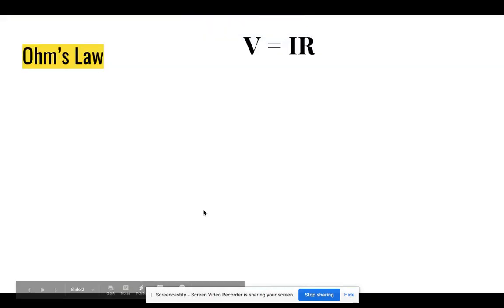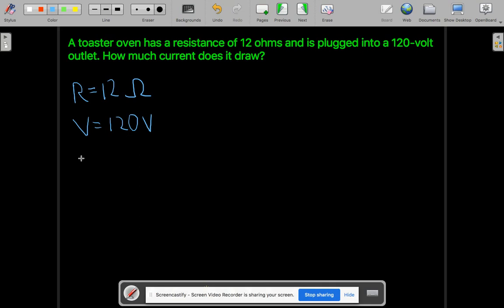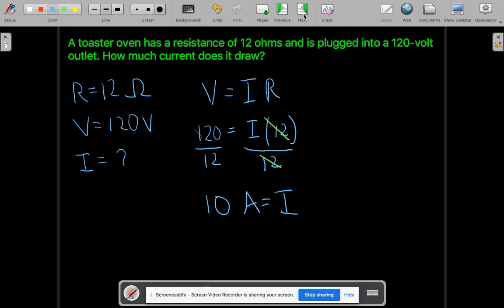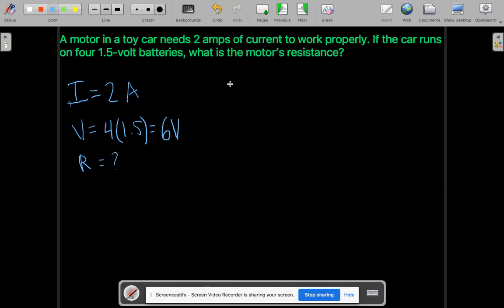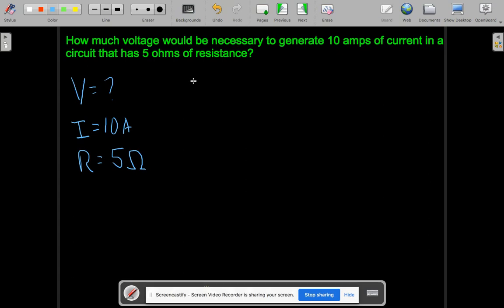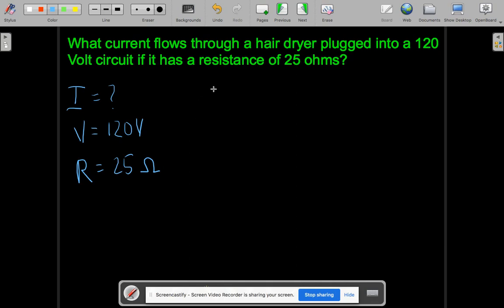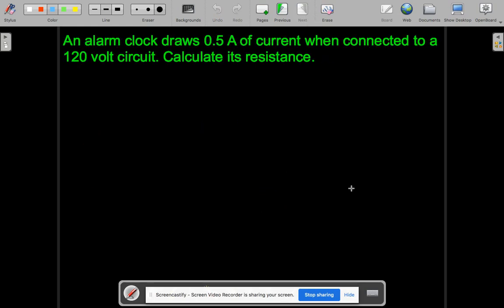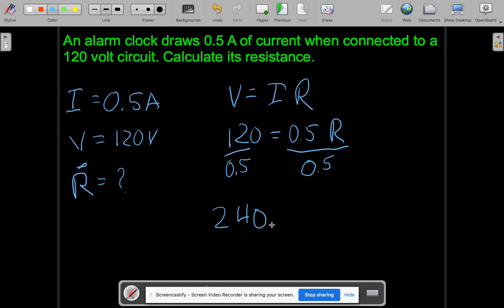Ohms Law- Physics 9